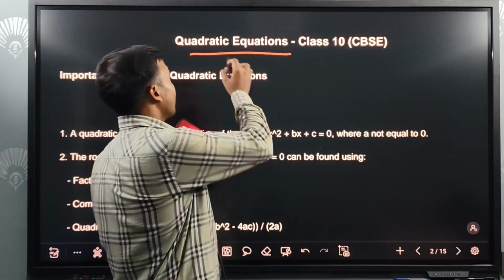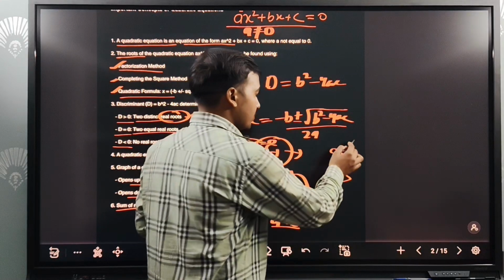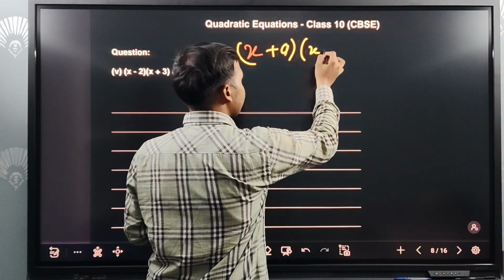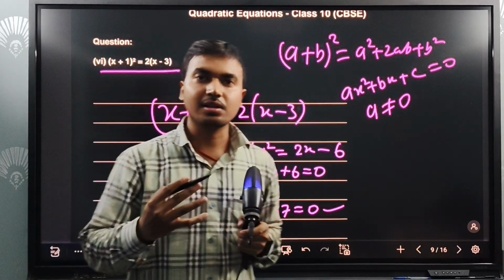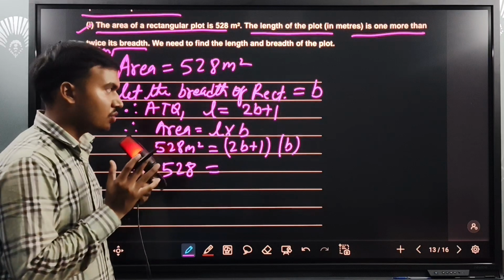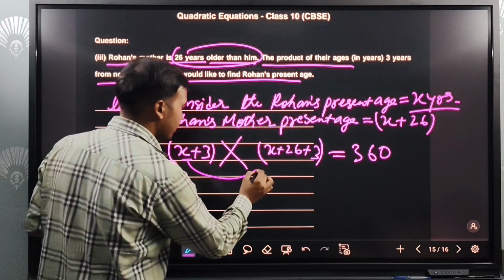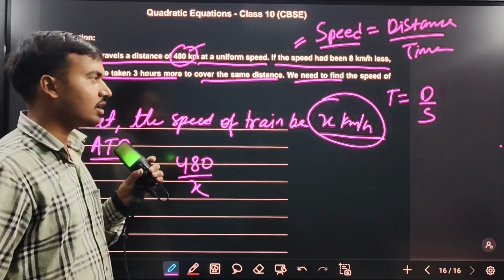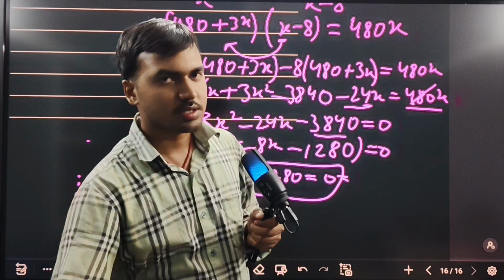Quadratic equations Class 10 Concept and EX 4.1 complete excercise in oneshot